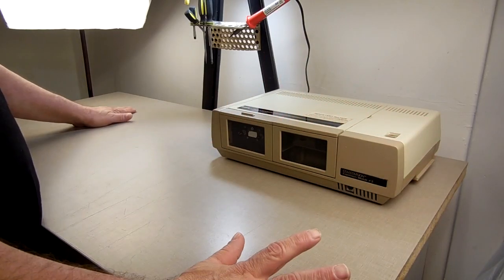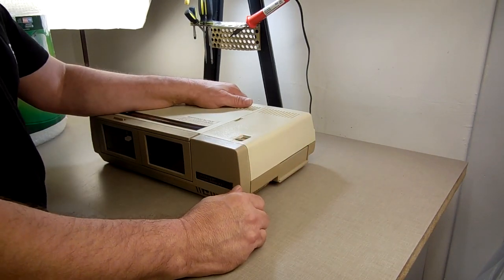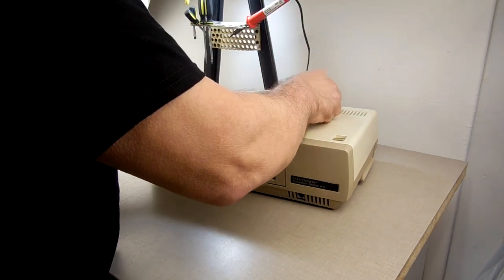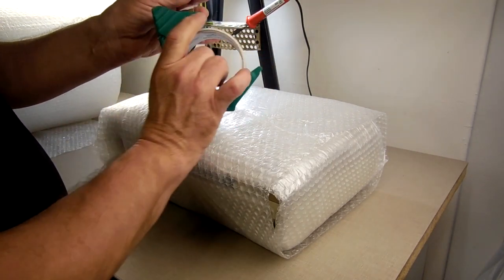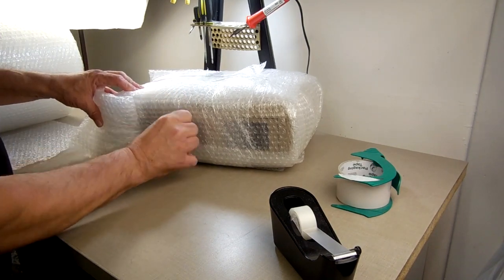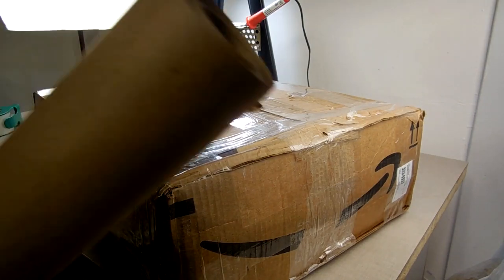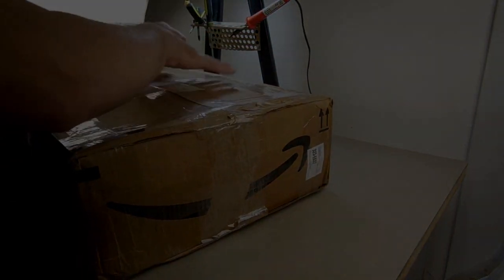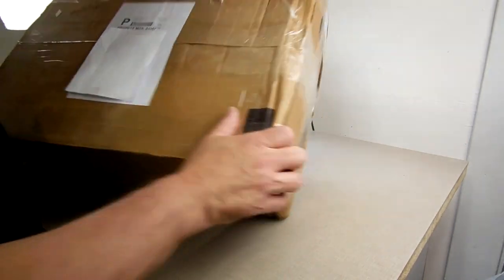Shipping Things for Dummies